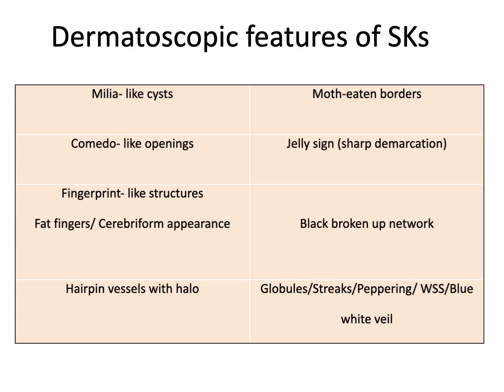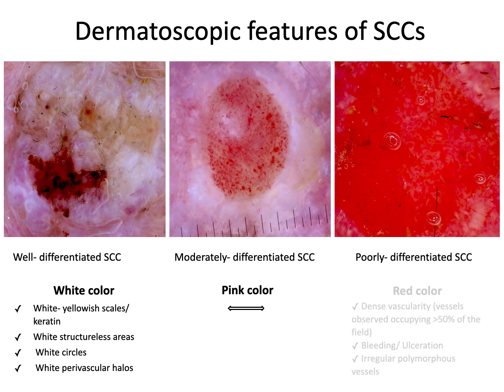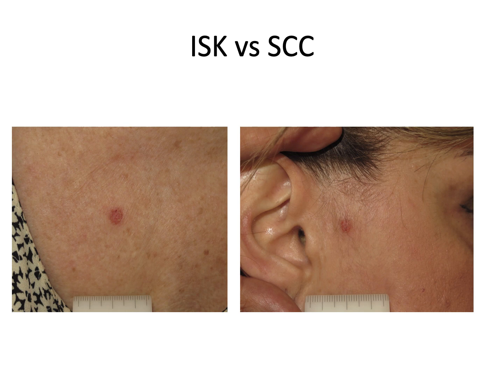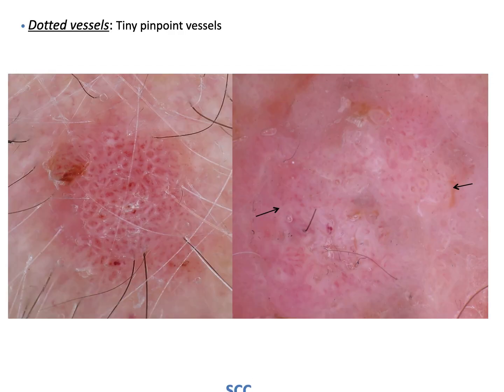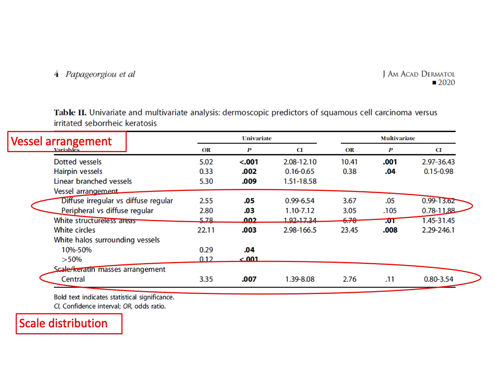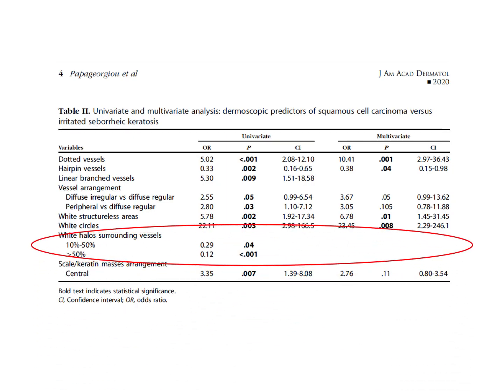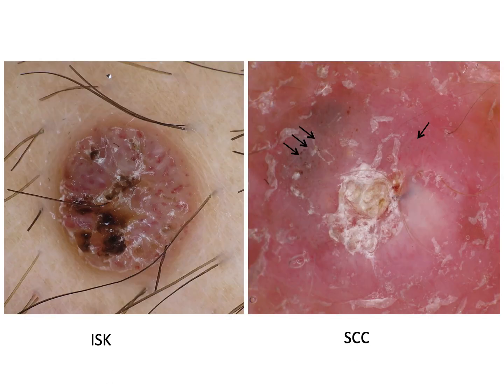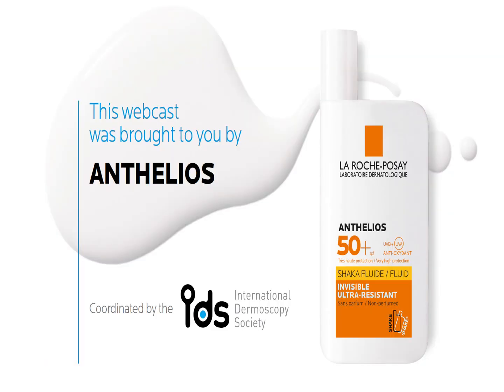Irritated seborrheic keratosis vs squamous cell carcinoma - Dr. C. Papageorgiou